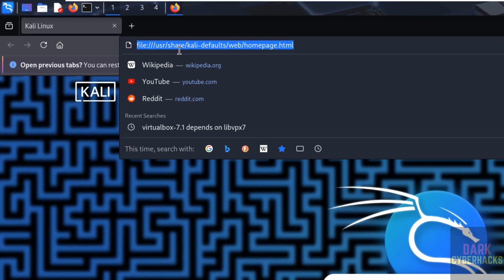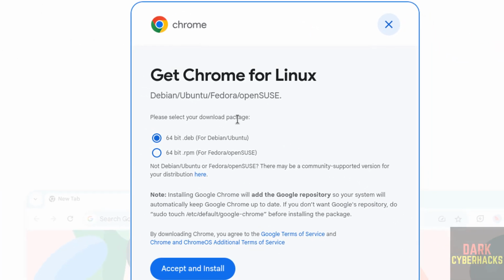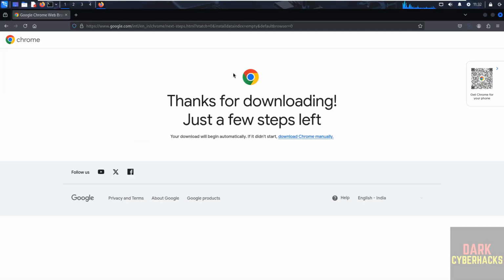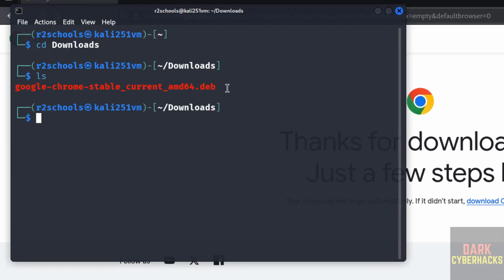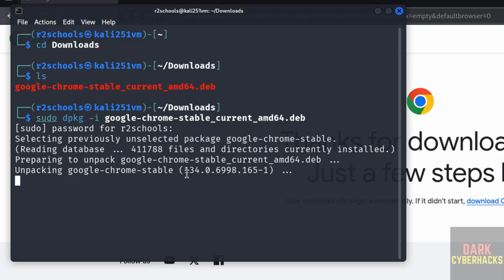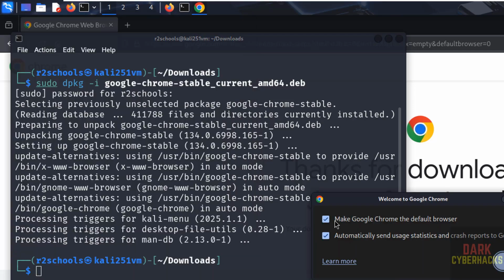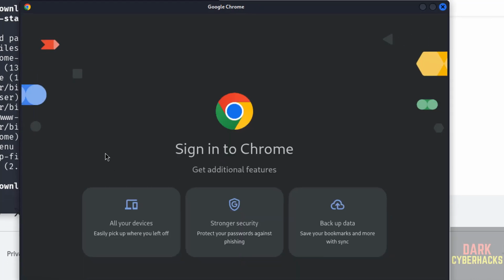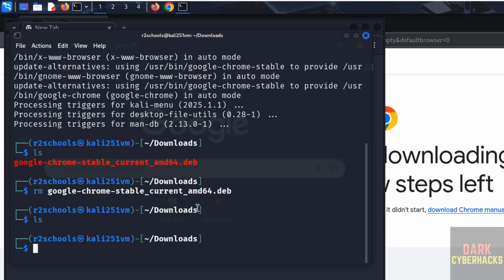Unlock the Power of Chrome on Kali Linux 2025.1a: Step-by-Step Installation Guide! | 2025 updated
In this video, we have shown How to download and Install Google Chrome on Kali Linux 2025.1 step by step.

How to download and Install Google Chrome on Kali Linux 2025.1,
How to download and Install Google Chrome on Kali Linux,
Install Google Chrome on Kali Linux 2025.1,
Install Google Chrome on Kali Linux,
How to download and Install Google Chrome in Kali Linux 2025.1,
How to download and Install Google Chrome in Kali Linux,
Install Google Chrome in Kali Linux 2025.1,